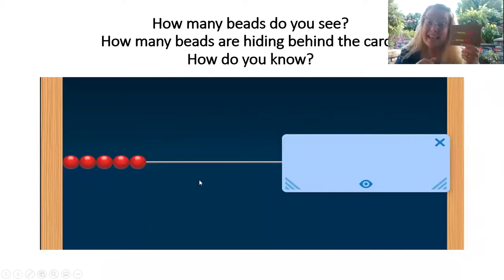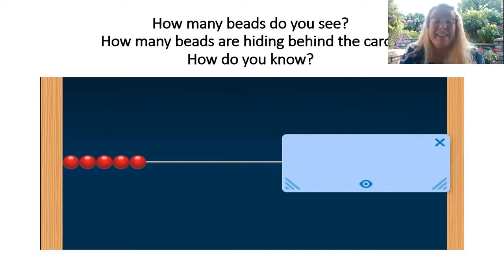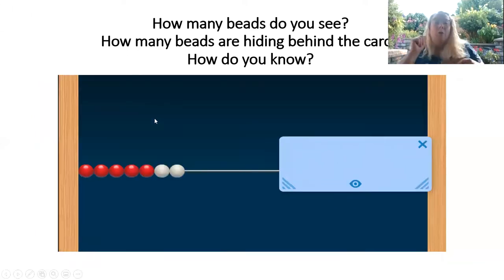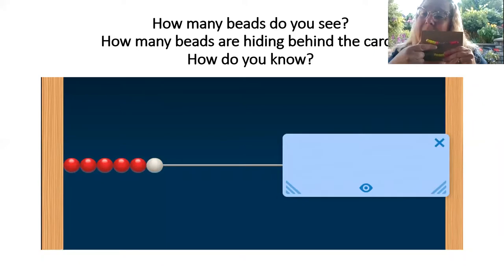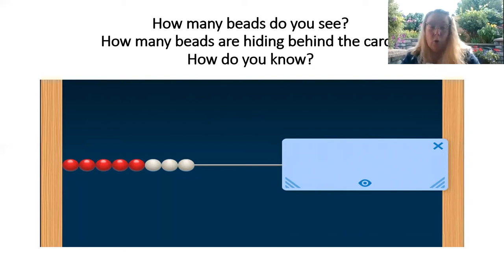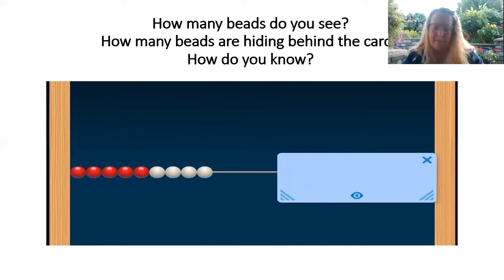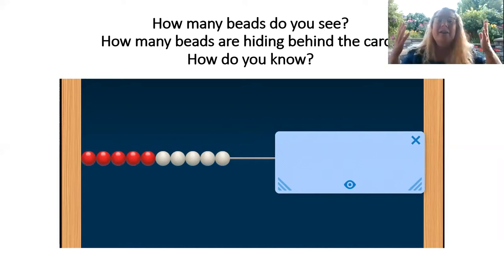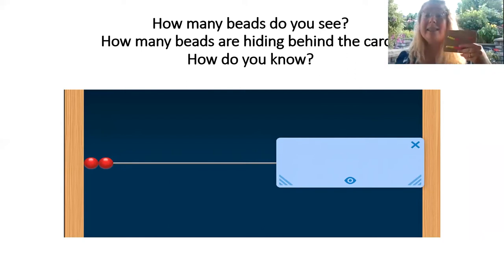Number Combinations to 10 on the Number Rack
In this lesson, students use the number rack to explore number combinations to 10.  Students use mathematical thinking to explore the questions of "How many beads do you see?" and "How many more do you need to make 10?"